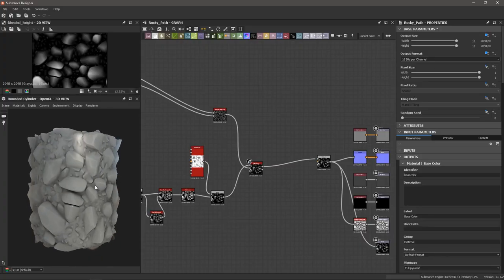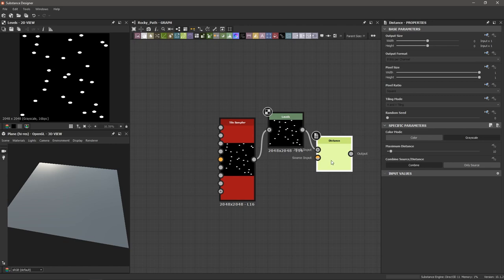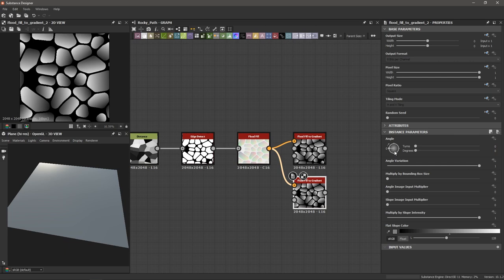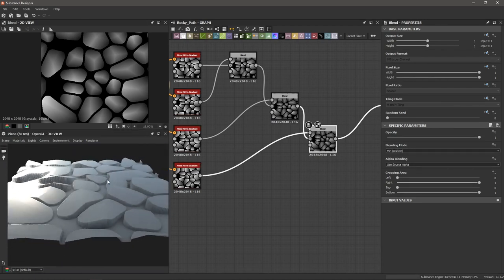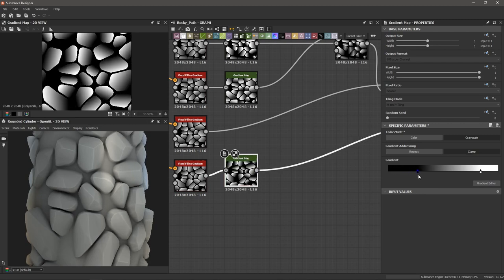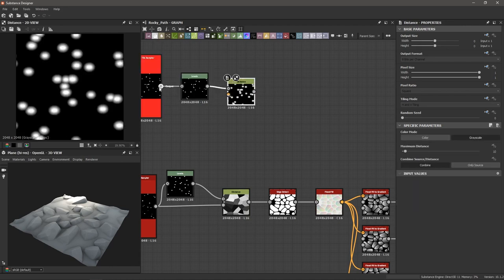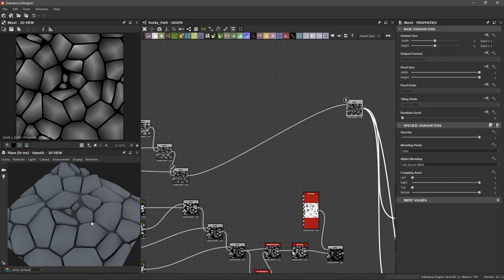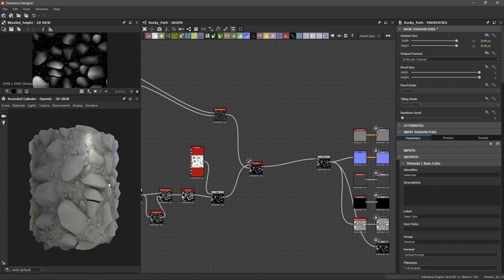Quickly Create Stylized Rocks with Hotkeys in Substance Designer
In the latest update of Substance Designer, you can now assign hotkeys to specific nodes in the graph editor. In this video we assign hotkeys and quickly create a simple stylized rock path texture.

Software:
Substance Designer